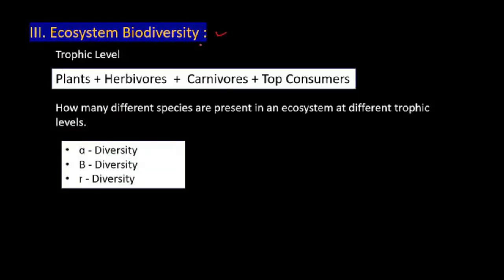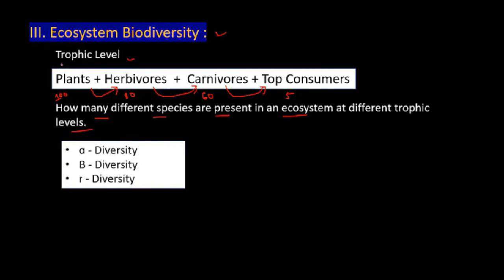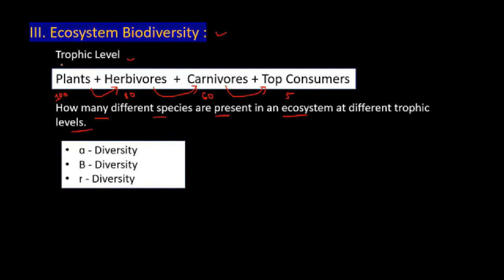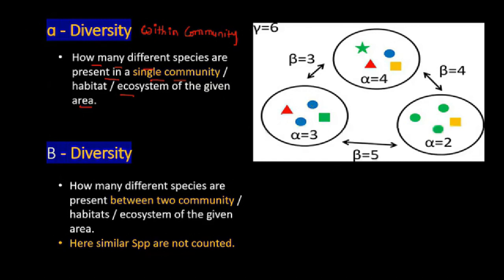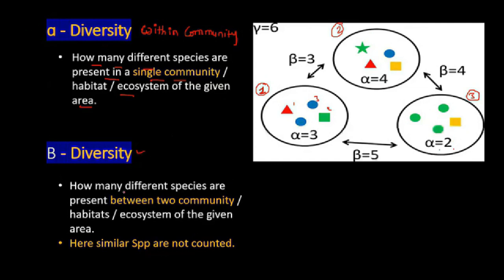Ecosystem diversity |Alpha - Beta -Gamma Diversity calculation in 10 minutes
About Video
Concept Ecology -Biodiversity | MH-SET | CSIR -NET Life sciences |By - Madhurima Madam
If you like this video join us-

1.

2. Join "Career Up" and get access to study material, live classes, mock tests, guidance and more.

our courses👇👇👇
MH-SET Life Sciences Recorded Lectures + Test Series (subjective + Full)

Ecology CSIR-NET#SET#NET#Life Sciences Madhurima Mam# Career Up Academy